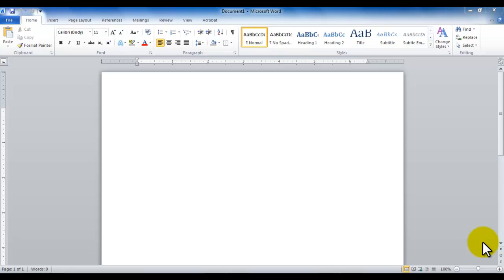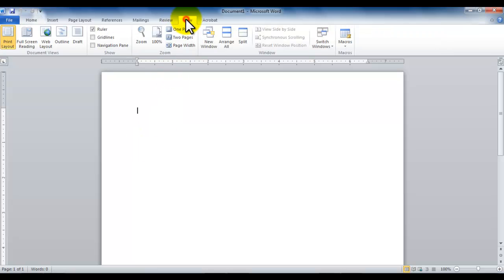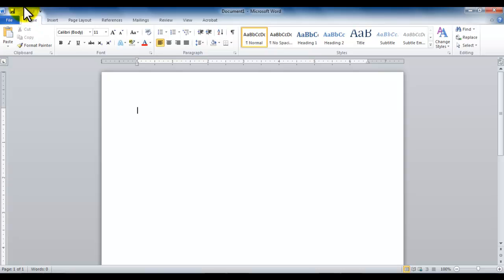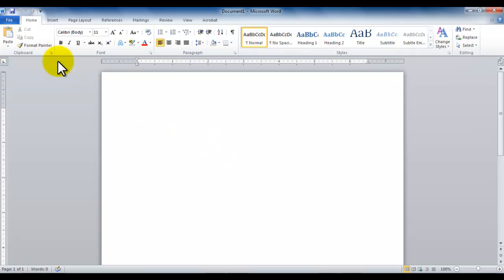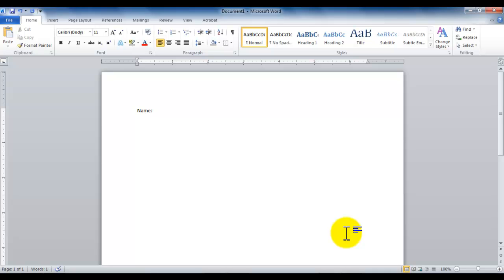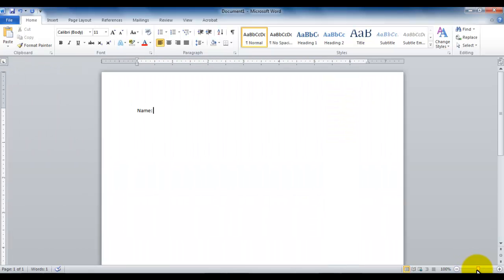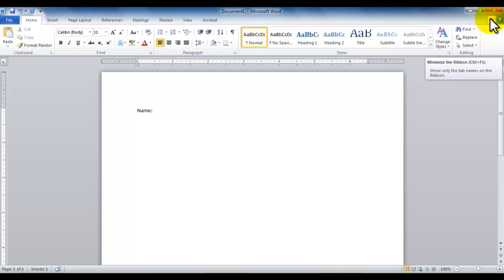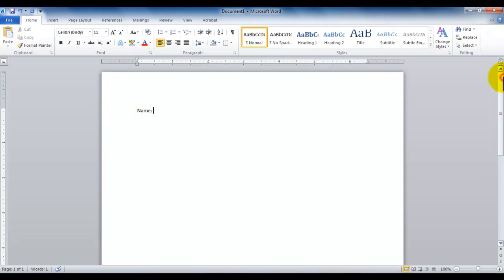Intro to MS Word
In this tutorial several MS Word and MS Office features are discussed such as ribbon, group, tabs, quick access toolbar etc.